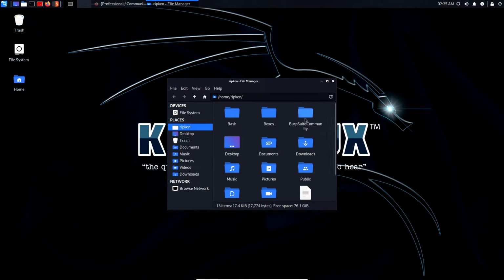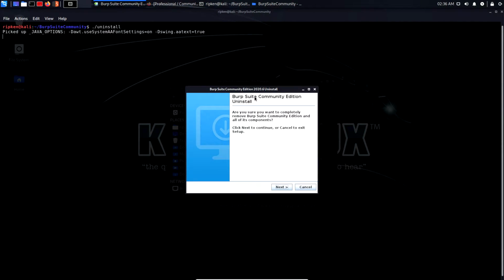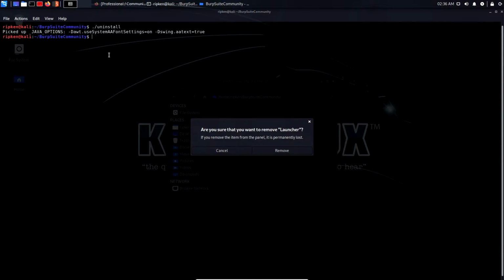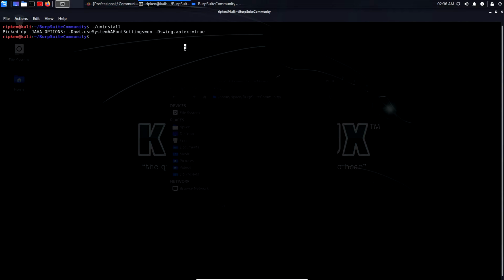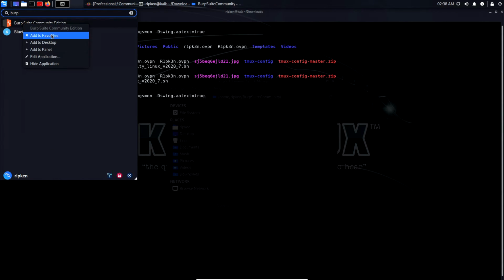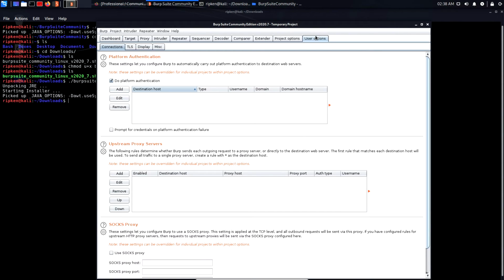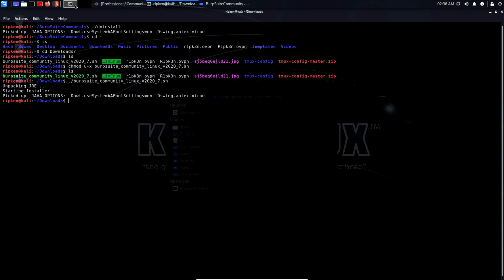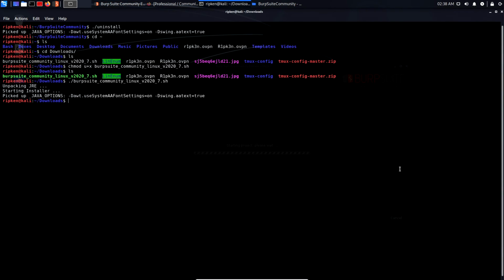Install Burp Suite Community Edition 2020.7 In Kali Linux 2020.2 VirtualBox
Quick video how to uninstall Burp Suite, and install 2020.7 Community Edition.  As I said in the video commands below and download link.

./uninstall     [Uninstall Burp - make sure you are in the correct directory -example: /BurpSuiteCommunity ]

chmod u+x burpsuite_community_linx_v2020_7.sh     [change the permissions of downloaded file]

./burpsuite_community_linx_v2020_7.sh     [Install Burp Suite Community Edition]